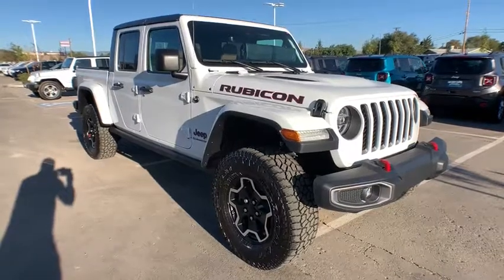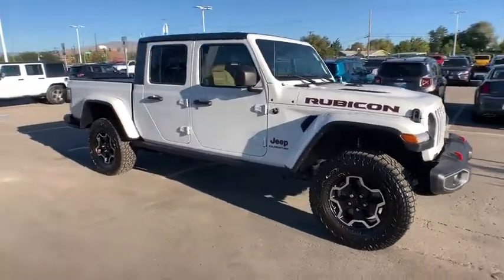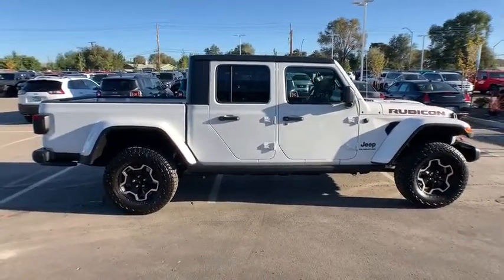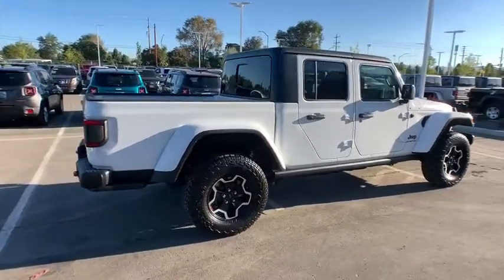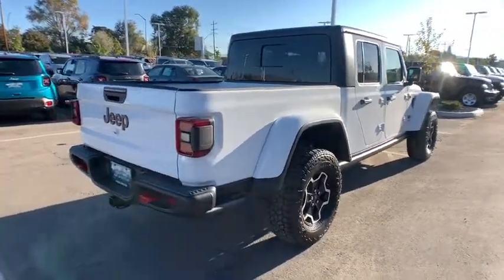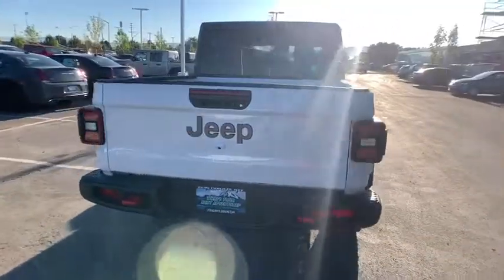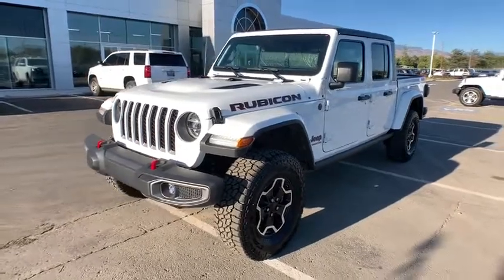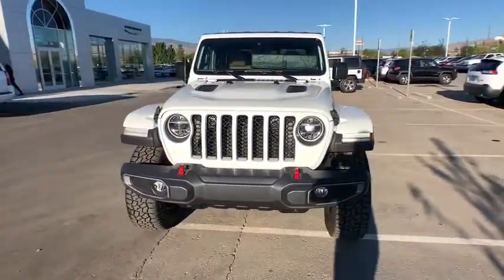2020 Jeep Gladiator Reno, Carson City, Northern Nevada, Sacramento, Elko, NV LL135788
New 2020 Jeep Gladiator available in Reno, Nevada at Lithia Chrysler Jeep of Reno. Servicing the Carson City, Northern Nevada, Sacramento, Elko, NV area.
2020 Jeep Gladiator Rubicon 4x4 - Stock#: LL135788 - VIN#: 1C6JJTBG7LL135788

Navigation Heated Seats Back-Up Camera 4x4 Smart Device Integration Brake Actuated Limited Slip Differential Dual Zone A/C iPod/MP3 Input. EPA 22 MPG Hwy/17 MPG City! Rubicon trim Granite Crystal Met. Clear Coat exterior AND MORE! KEY FEATURES INCLUDE: 4x4 Back-Up Camera iPod/MP3 Input Dual Zone A/C Brake Actuated Limited Slip Differential Smart Device Integration. MP3 Player Privacy Glass Child Safety Locks Steering Wheel Controls Rollover Protection System. OPTION PACKAGES: TRANSMISSION: 8-SPEED AUTOMATIC (850RE) Tip Start Transmission Skid Plate Selec-Speed Control 8.4 RADIO & PREMIUM AUDIO GROUP Emergency/Assistance Call SiriusXM Traffic Plus Alpine Premium Audio System HD Radio Radio: Uconnect 4C Nav w/8.4 Display Rear View Auto Dim Mirror For Details Visit DriveUconnect.com 1-Year SiriusXM Guardian Trial 5-Year SiriusXM Travel Link Service 5-Year SiriusXM Traffic Service SiriusXM Travel Link BLACK 3-PIECE HARD TOP Freedom Panel Storage Bag Rear Window Defroster Rear Sliding Window No Soft Top WHEELS: 17 X 7.5 POLISHED BLACK ALUMINUM COLD WEATHER GROUP Heated Steering Wheel Heated Front Seats LED LIGHTING GROUP Daytime Running Lamps LED Accents LED Park Turn Lamps Front LED Fog Lamps LED Reflector Headlamps LED Taillamps SAFETY GROUP ParkSense Rear Park Assist System Blind Spot & Cross Path Detection ADVANCED SAFETY GROUP Advanced Brake Assist Full Speed Forward Collision Warning Plus REMOTE PROXIMITY KEYLESS ENTRY TRAILER TOW PACKAGE Trailer Hitch Zoom Class IV Hitch Receiver Heavy Duty Engine Cooling 240 Amp Alternator ENGINE: 3.6L V6 24V VVT UPG I W/ESS (STD). VEHICLE REVIEWS: Great Gas Mileage: 22 MPG Hwy. Price does not include $449 Dealer Doc fee taxes and license fees. Price contains all applicable dealer incentives and non-limited factory rebates. You may qualify for additional rebates; see dealer for details.